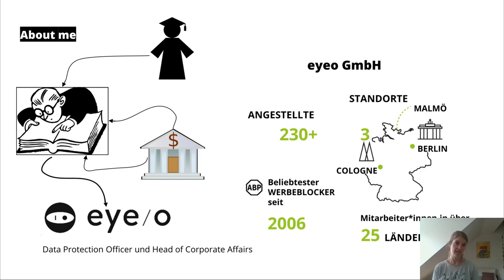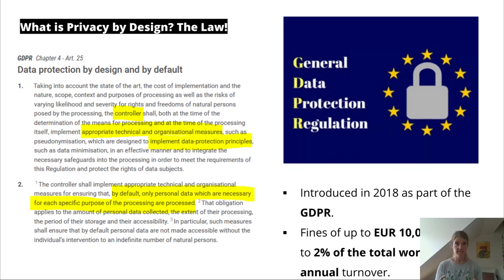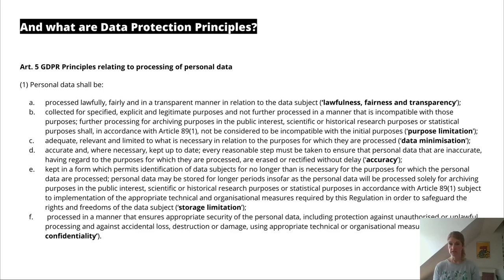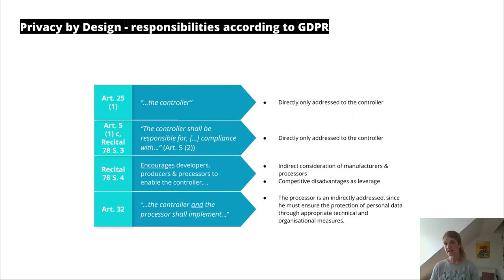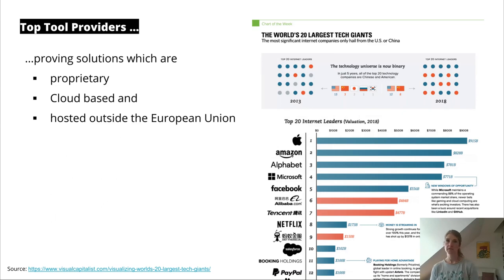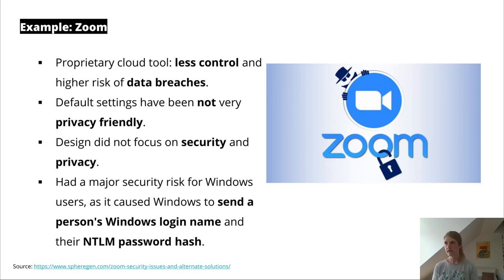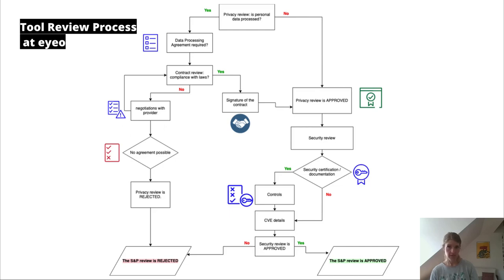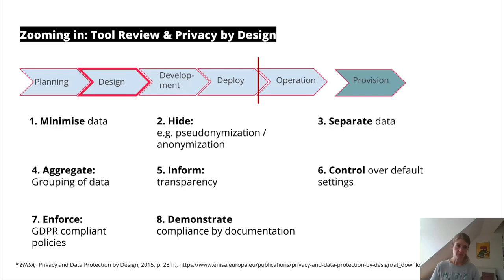2020 - Privacy by design & remote tools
Privacy standards during the current crisis and beyond

Privacy is just an additional burden, in particular these days? Let's relax the GDPR requirements, is what lobbying associations are currently claiming. This talk is pleading for why the privacy principles, in particular the concept of privacy by design, are also supporting and protecting companies' information and business secrets.

Privacy by design - meaning taking privacy into account throughout the whole engineering process - is a concept that was developed 10 years ago by the former Information and Privacy Commissioner of Ontario, Ann Cavoukian. In 2018, when the GDPR was becoming effective, Privacy by Design was for the first time an enforceable concept in the European Union (EU) and for the member states of the European Economic Area (EEA). Violations can be punished with fines of up to EUR 10,000,000 or up to 2 % of the total worldwide annual turnover of the preceding financial year, whichever is higher.
Nevertheless, the obligations of controllers to comply with the principle of privacy by design seem to be either falling under the radar of many companies or are just not as prominent as popular and visible obligations like information requirements or data processing agreements. The following will engage with why the principle of privacy by design shouldn’t be underestimated.

Judith_N